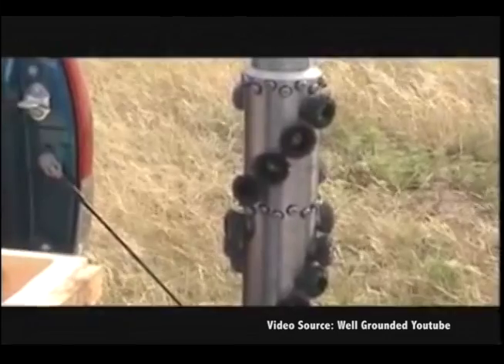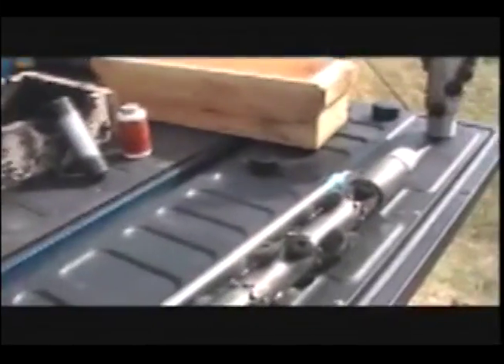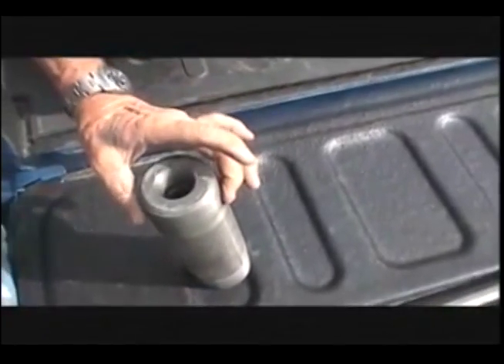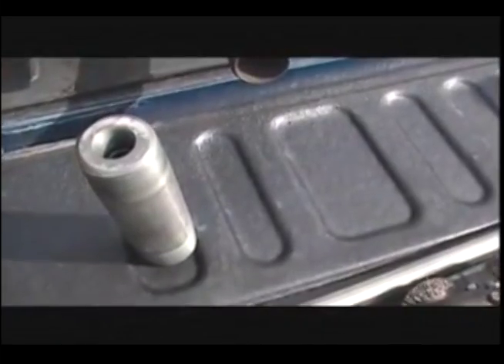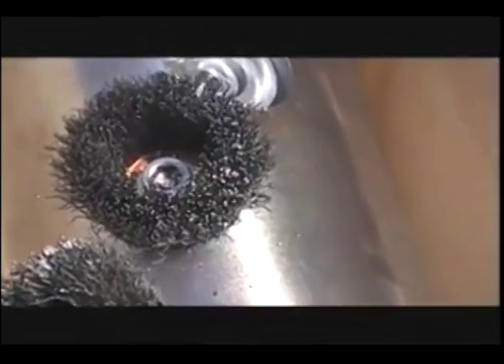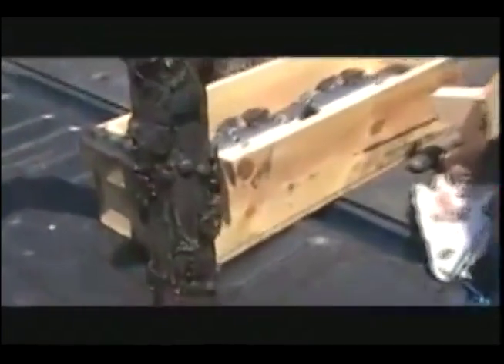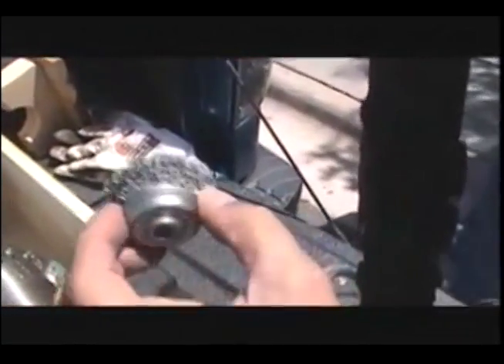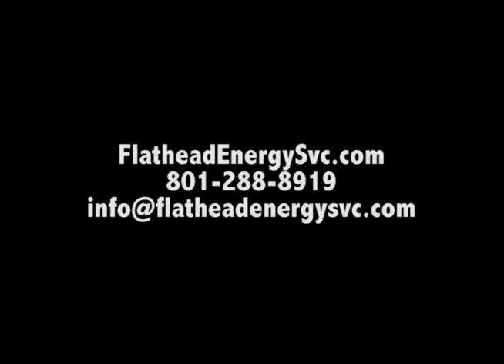Hyper Scratcher Full Demonstration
The Hyper Scratcher System has four components to its multi-phase cleaning system: Jet Alignment, Brush Configuration, Filtering System, and Main Body Structure. The Hyper Scratcher provides operators an efficient and cost effective method for cleaning accumulated sludge and build up in their oil, gas, disposal and injection wells. This is accomplished by cleaning the immediate interface between producing zone and invaded zone without forcing fluid into formation and altering its permeability. It is designed to be applied in three main types of wells: liner completed wells, inner liner completed wells, and solid string completed wells. The top and bottom collars of the tool act as centralizers and allow the washing fluid to be evenly displaced.

Video Source - Well Grounded